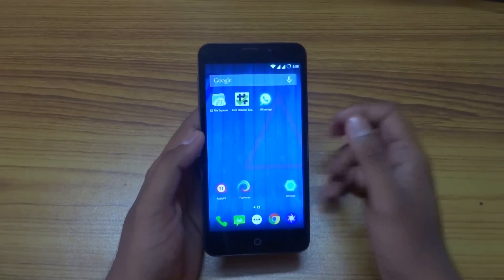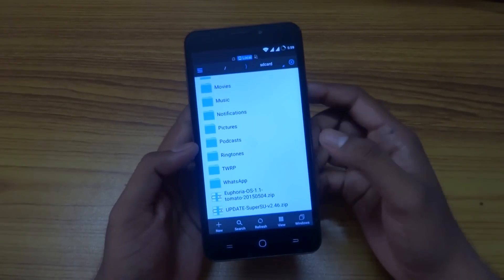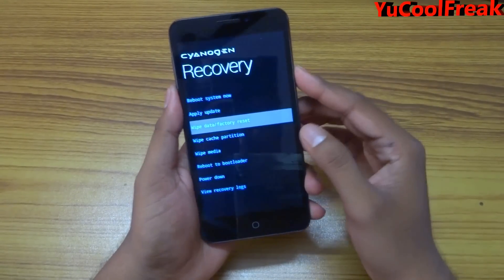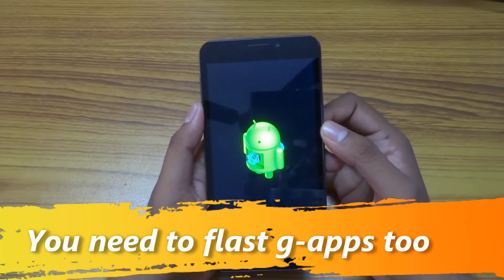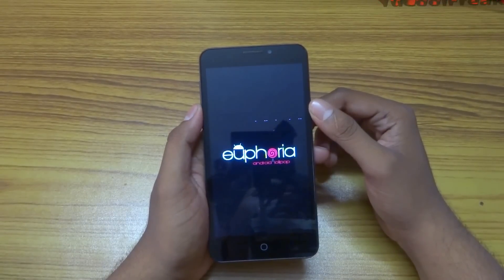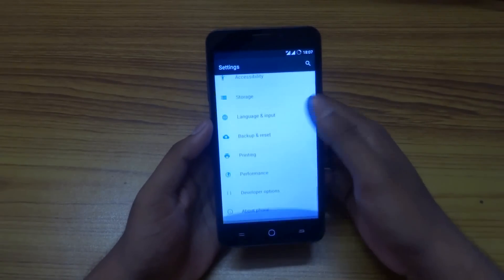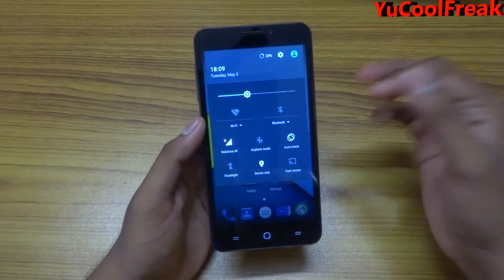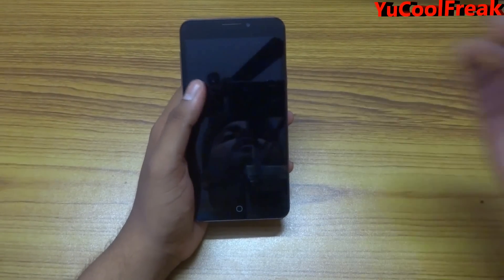ROM\[Tomato]\UNOFFICIAL Euphoria OS1.1 Lollipop (5.1.1)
Details:
[ROM][Tomato][UNOFFICIAL] Euphoria-OS 1.1 [5.1.1]

Installation instructions:
You need to be once on CyanogenOS 12

NOTE: this rom is not for Kitkat users & if you are on 12s do not downgrade to kitkat that means [ 5.0.2+ to 4.4.4 ] if you did then it may lead to hard brick.

1st-
download both files given above ^^^

- should have Unlock bootloader.
- Flash custom recovery.
- Wipe Data / Factory reset.
- Flash Euphoria-OS Zip.
- Flash GApps.
- Reboot​.

extra details:

ROM OS Version: 5.1.x Lollipop
ROM Kernel: Linux 3.10.x
ROM Firmware Required: Unlocked Bootloader
Based On: AOSP